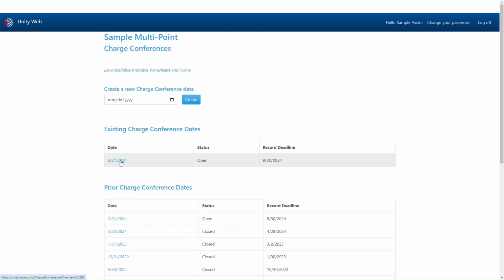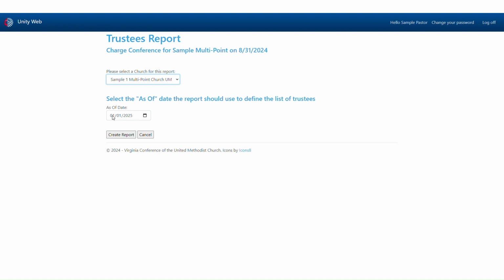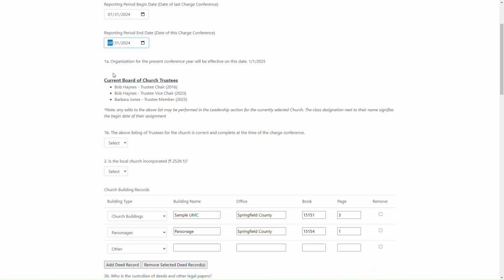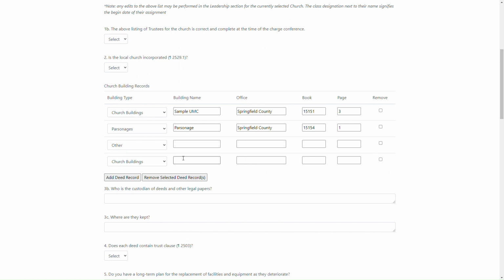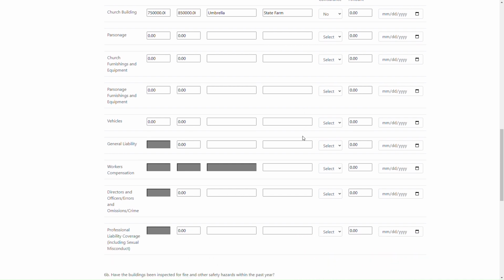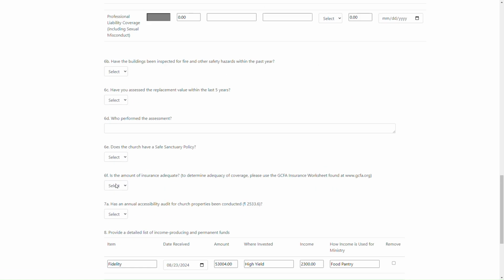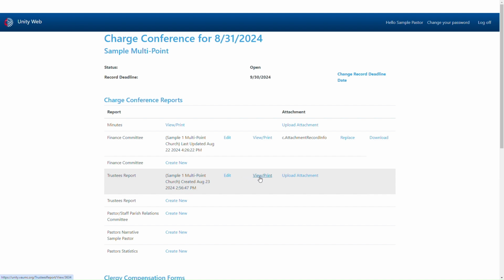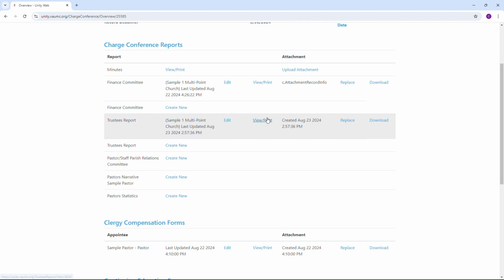Unity Web - Trustee Reports